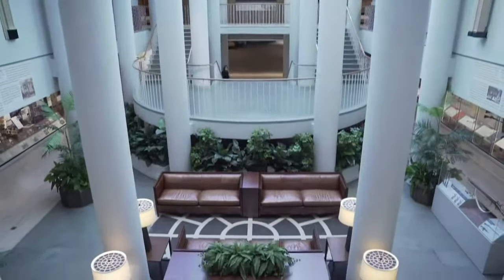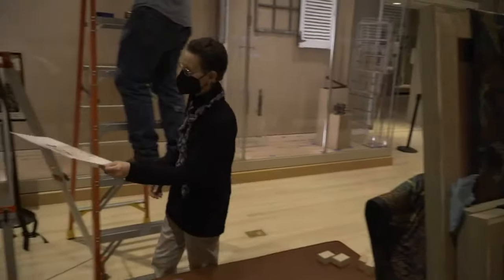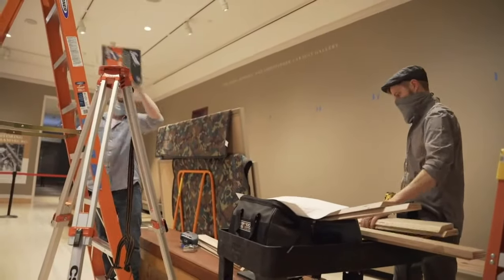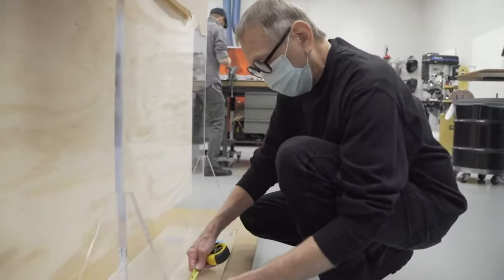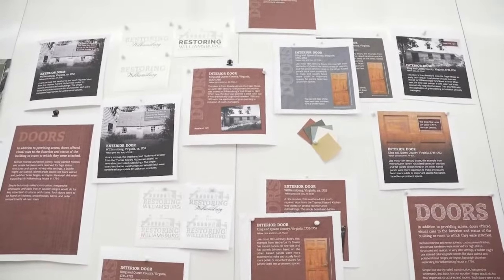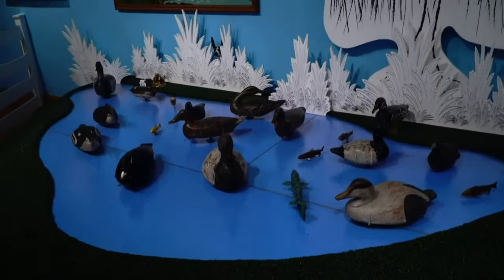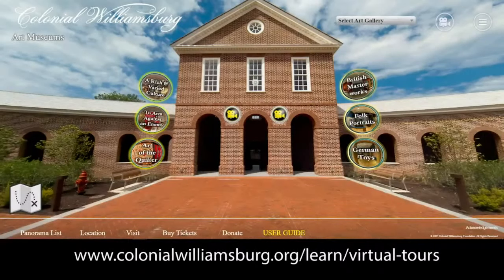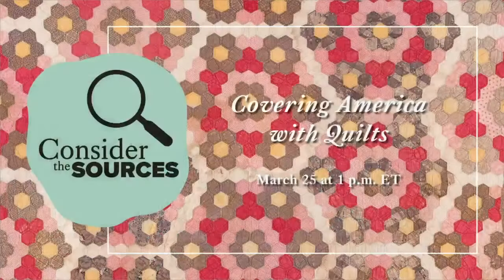Consider the Sources: Anatomy of An Exhibit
Ever wonder what it takes to plan and implement a new exhibition in a museum? See what is done at Colonial Williamsburg’s Art museums to bring an exhibit to guests.  From inception to theme development, object choices to label writing, gallery design to mount construction, join us for a visit with the conservation, curatorial and exhibits staff.